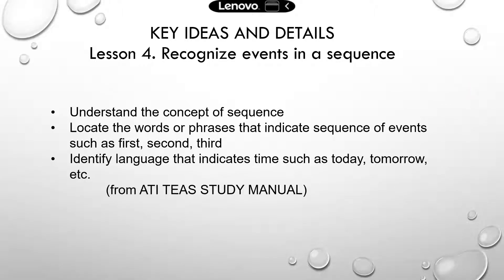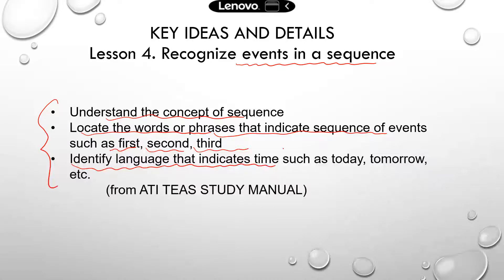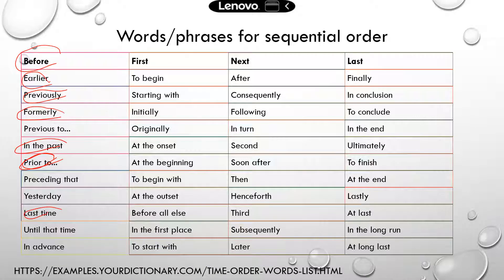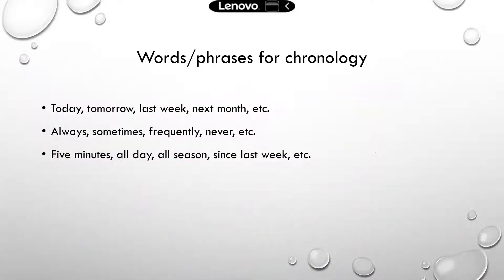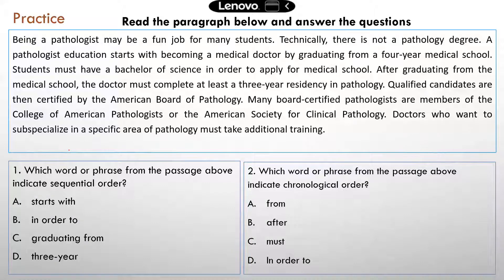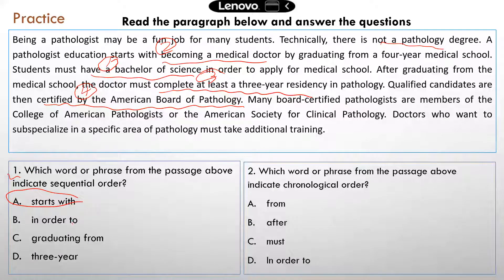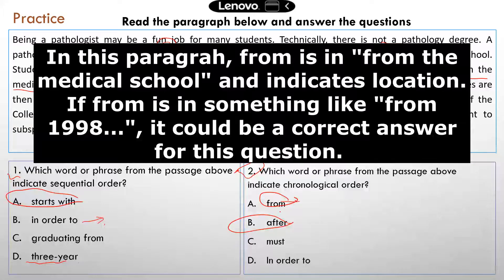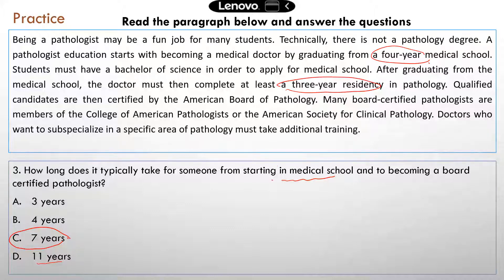TEAS Reading Lesson 4. Recognize events in a sequence [higher volume]